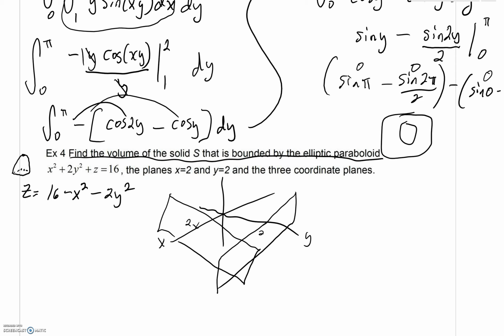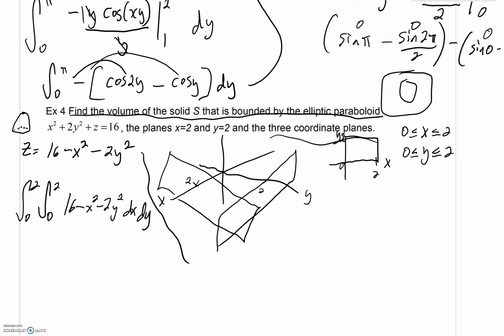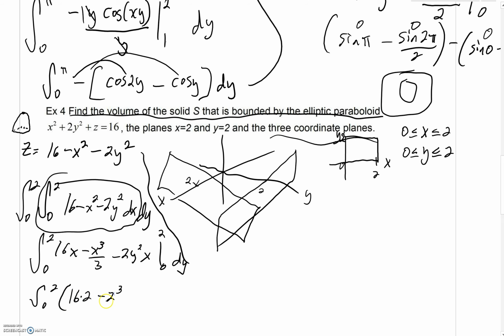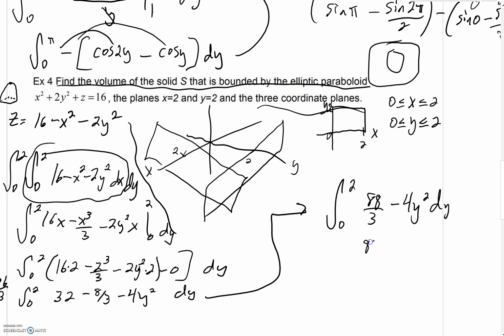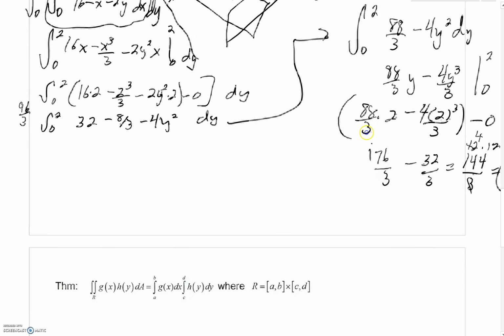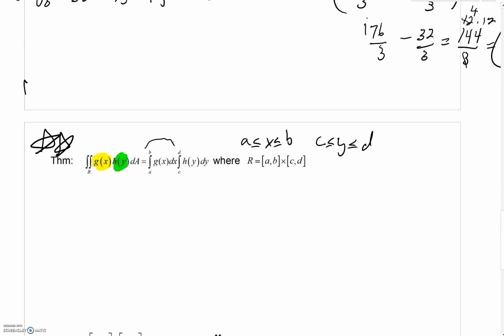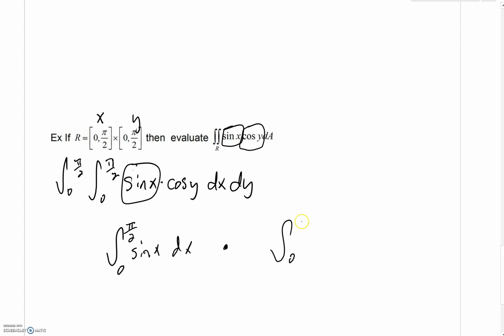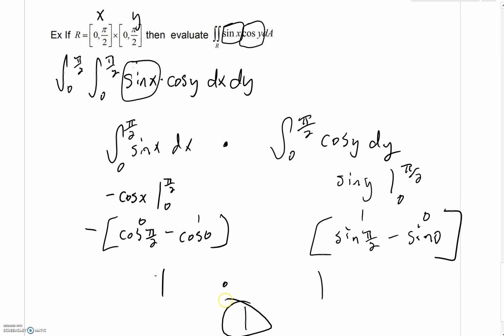MVC 15.2 Part 2